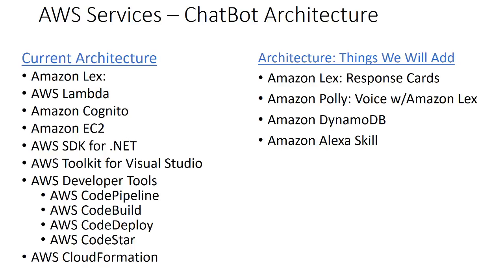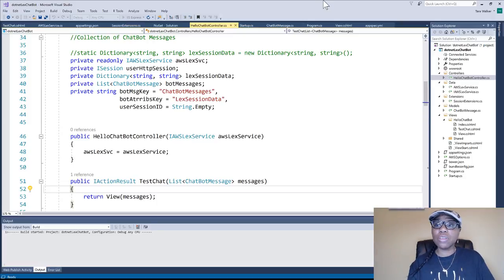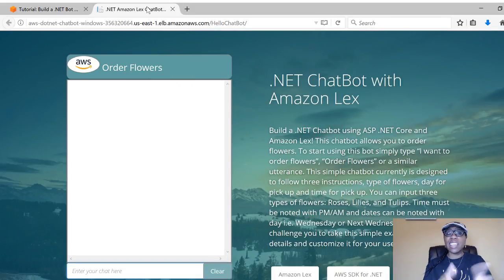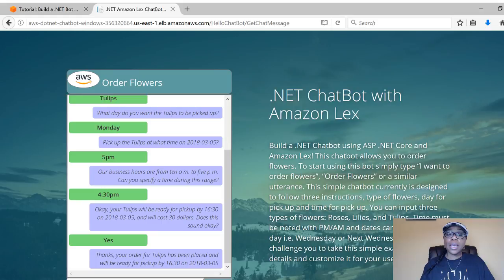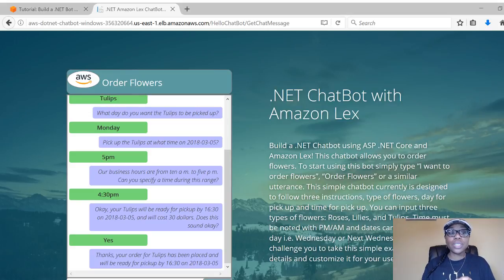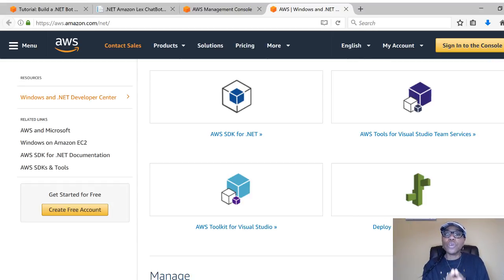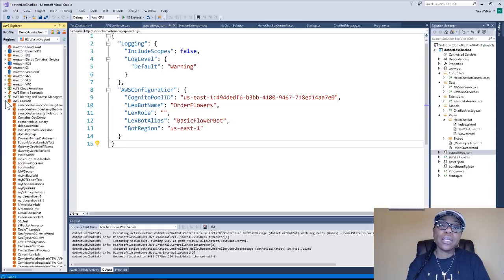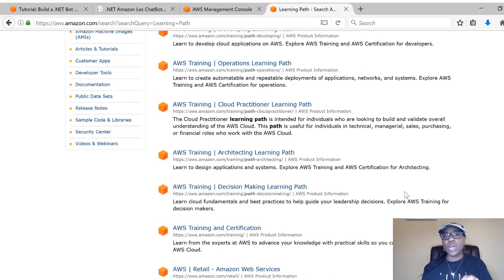Tech Bytes | Build a .NET Chatbot | Getting Started Building a .NET Chatbot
To catch up on more AWS Twitch streams and see the upcoming calendar, In this interactive coding session, AWS Sr Tchnical Evangelist Tara Walker, discussed the .NET ChatBot architecture, reviewed the AWS and .NET Technologies used, and also tested the chatbot to make sure its ready for action! Get started with building your .NET Chatbot